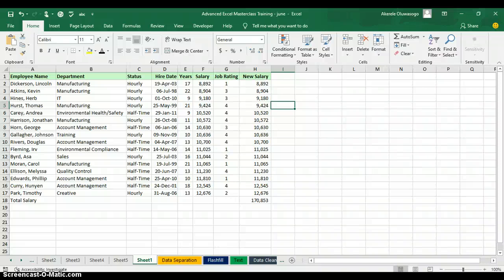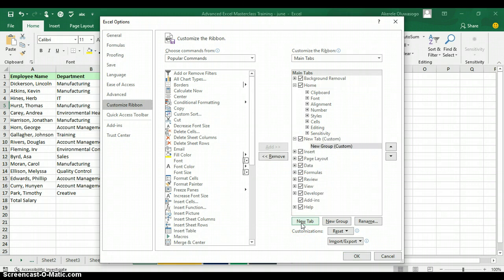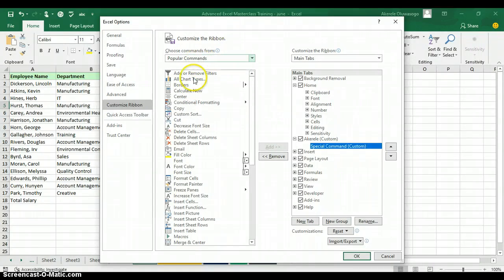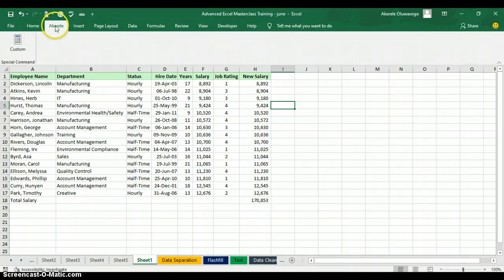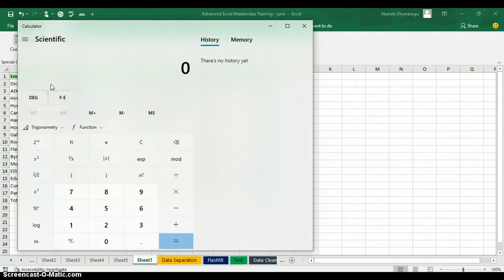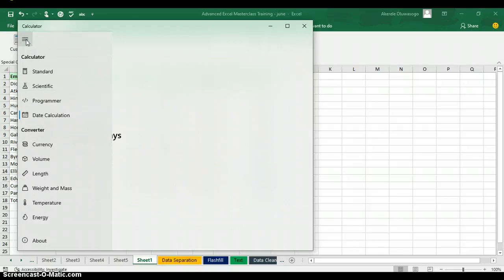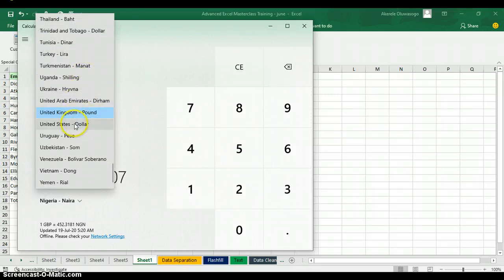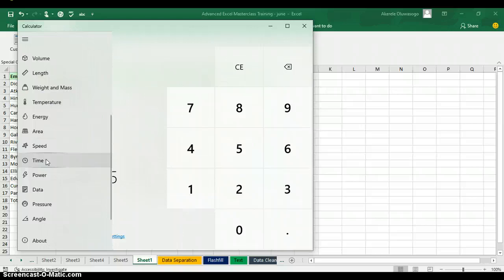How To use Excel Calculator For Currency Converter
Excel Video : How To Use Excel Calculator For Currency and Unit Converter

There were times when I had to find my Calculator App while I was doing some quick calculations in Excel.

Instead of scrambling for the Calculator Application, you can actually have this inside of Excel!

Excel has a lot of customizations and one handy tool is to include the Calculator application in the Excel toolbar.

You can literally place it on your Excel window, and it is very easy and handy to open it whenever needed:

STEP 1: Right click any of the Tab Ribbon, click on Customize the Ribbon

STEP 2: Click on New Tab under the Main Tabs, it will bring out New Tab (Custom) and New Group (Custom)

STEP 3: Right click on the New Tab (Custom) to rename it with your name, click on the New Group (Custom) to activate it

STEP 4: Under the Customize the Ribbon on the left hand side select Commands Not in the Ribbon.

STEP 5: Scroll down and select Calculator. Click Add.

This will add the Calculator option to the Excel Quick Access Toolbar.

STEP 7: Your Calculator icon is now ready. Give it a try!